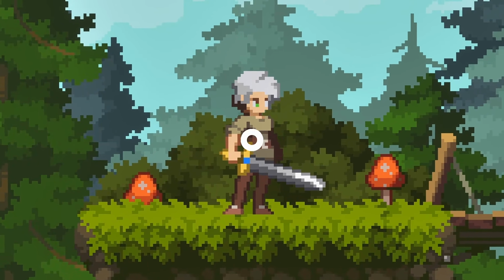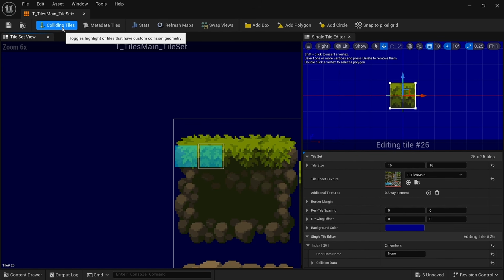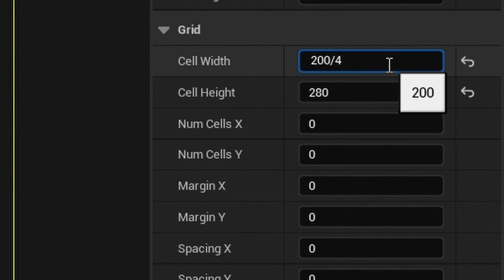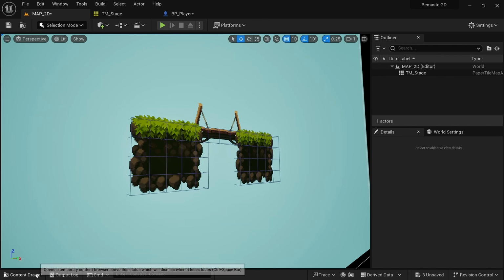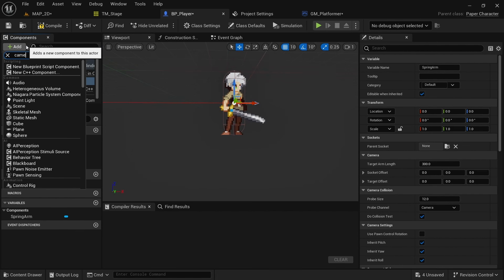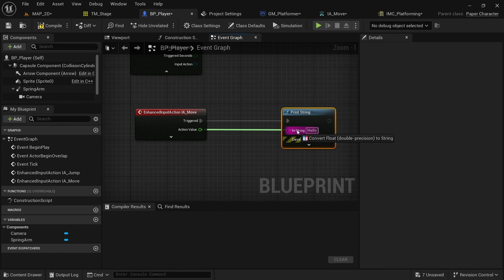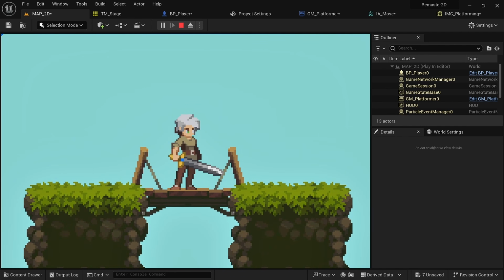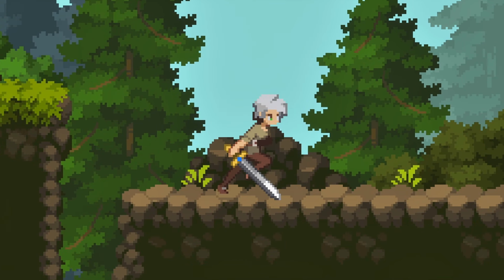How to make a 2D Game in Unreal Engine 5 - Beginner Tutorial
Learn how to make 2D Games with Unreal Engine 5 in this Beginner Tutorial!
We'll use Paper 2D to create a Side Scrolling Character and a stage from a tile map you can use as a base for all of your Unreal Engine 2D Games.

Timecodes:
0:00 Intro
0:43 Project Creation and Settings
3:12 Importing Assets
5:03 Creating the Tile Sets
7:30 Making a Tile Map
11:29 Character Sprites and Flipbooks
17:22 Character Blueprint
20:08 2D Project and Post Processing Settings
23:58 Camera Setup and Possessing the Character
27:38 Character Inputs
24:31 Animation Transitions
39:14 Learn more about Unreal 2D
39:48 Player Turning
42:03 Improving Character Feel